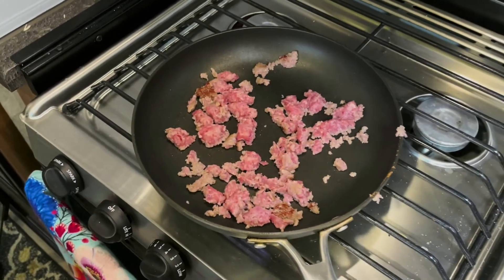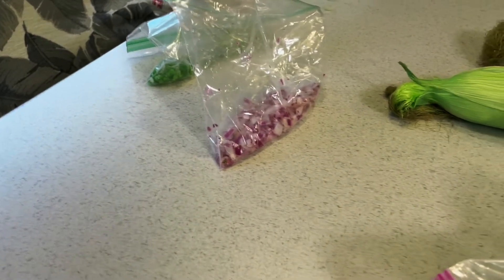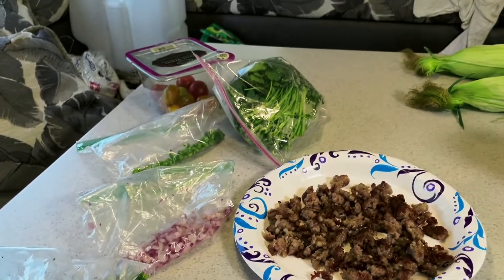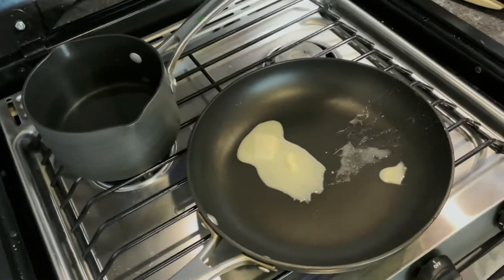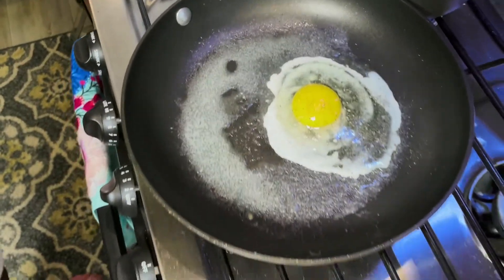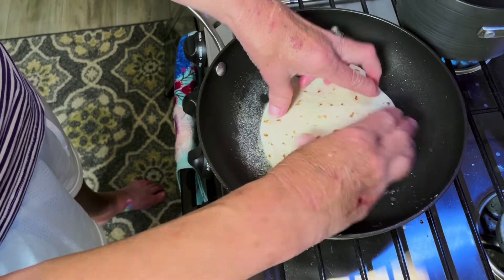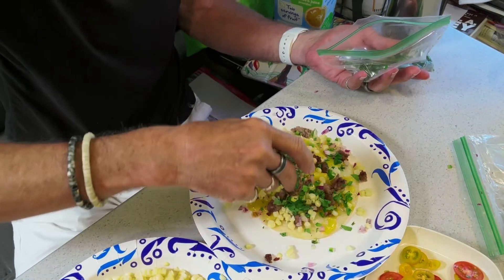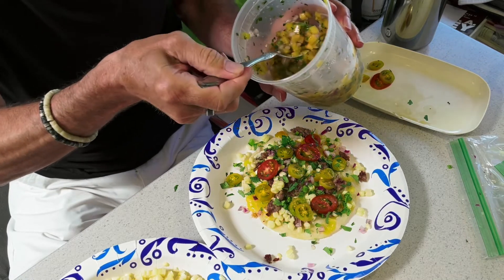American Dream ep 18—Making Tortilla Eggs for a Quick Delicious Breakfast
We show you our favorite breakfast recipe. Quick and delicious tortilla eggs. They're easy to make and infinitely customizable.